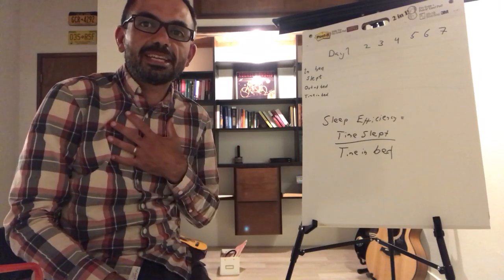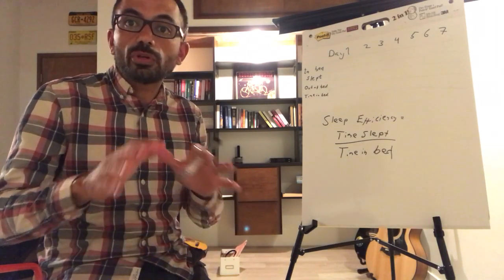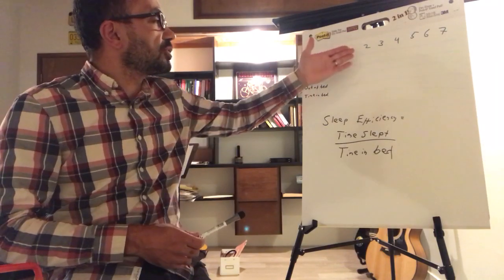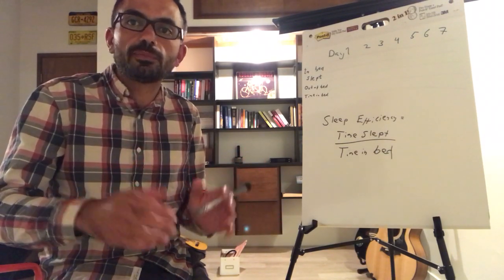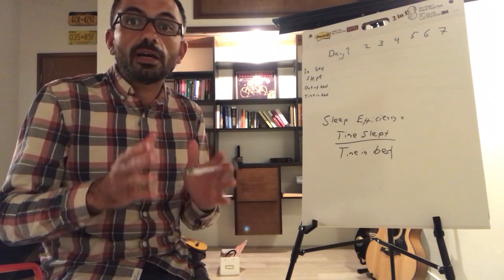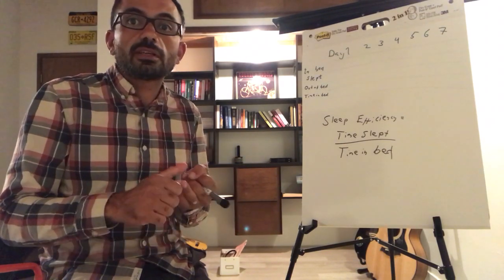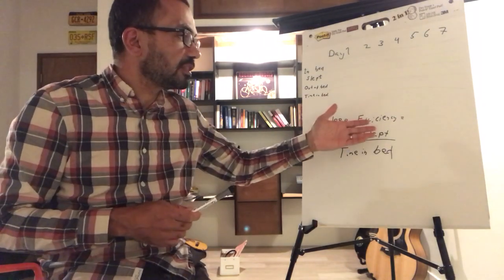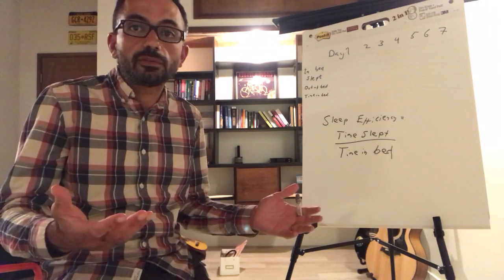Insomnia insights #1: Bedtime restriction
Sleep physician Daniel Erichsen explains how bedtime restriction works and how this CBTi technique could help you sleep better.